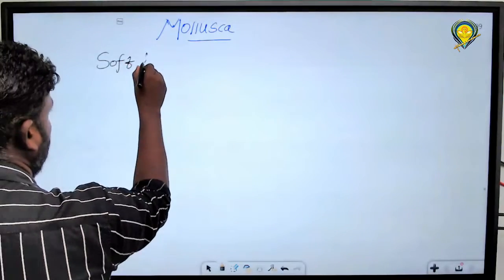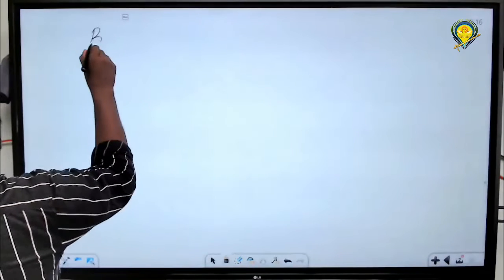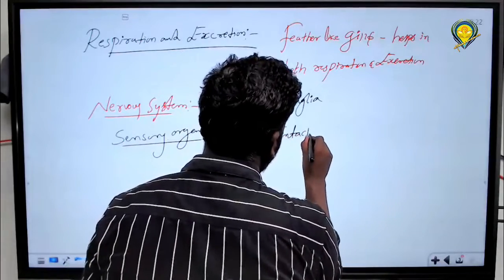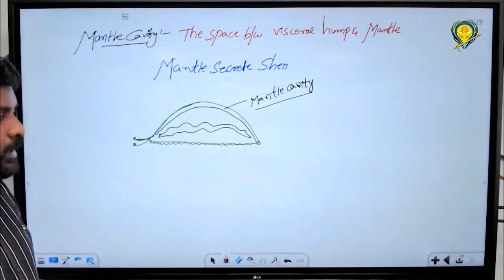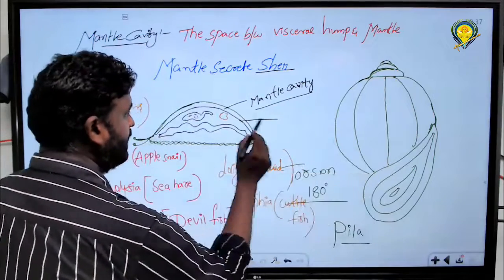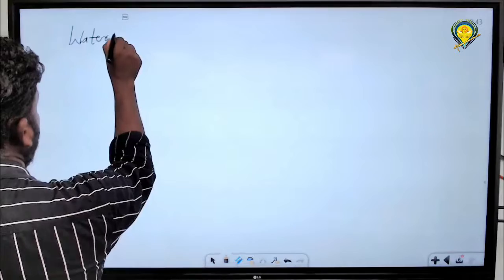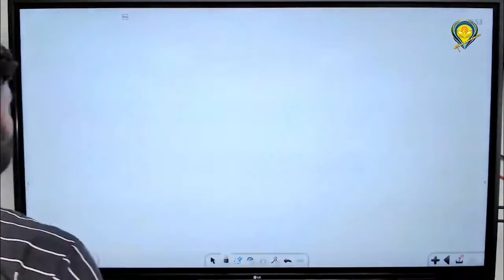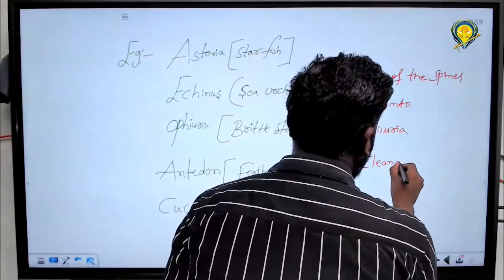Phylum of Mollusca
Phylum of Mollusca,  Neet Zoology, Shree Krishna Rudra Medical Academy, Rudra Medical Academy, Best Medical Academy in AP, Best Medical Academy in Vijayawada, Best Medical Academy in Kanuru, SKRM Academy